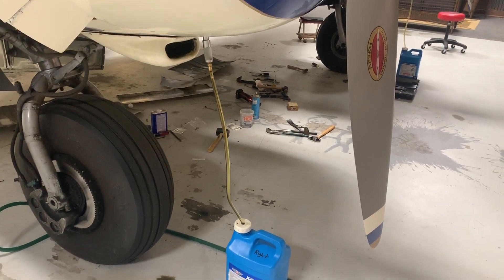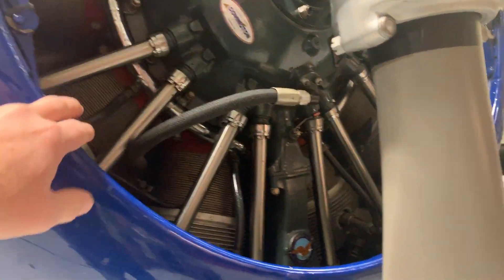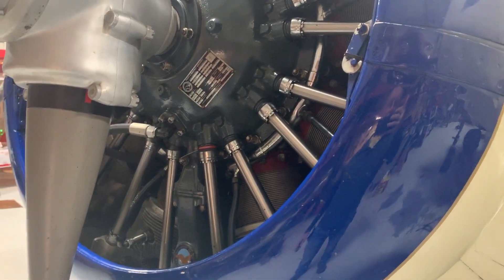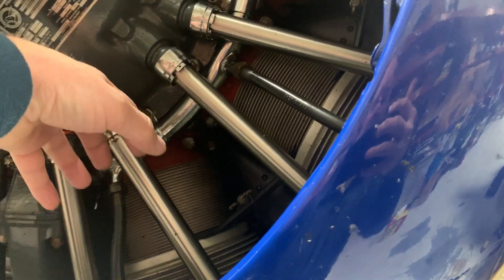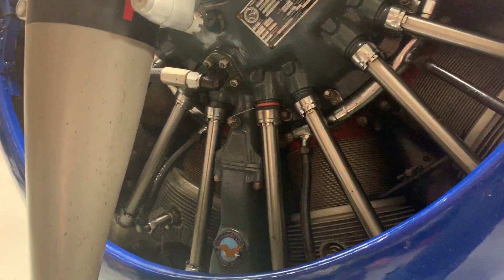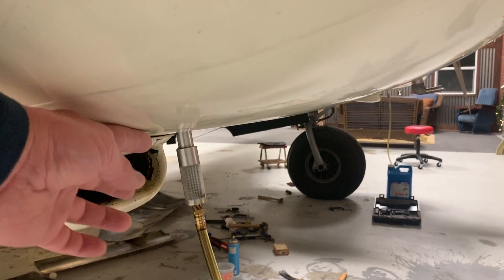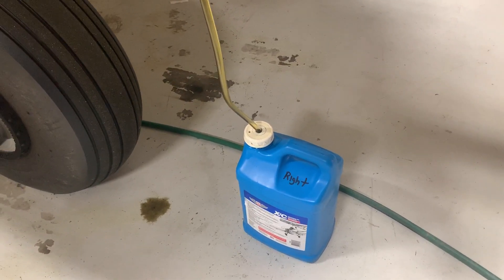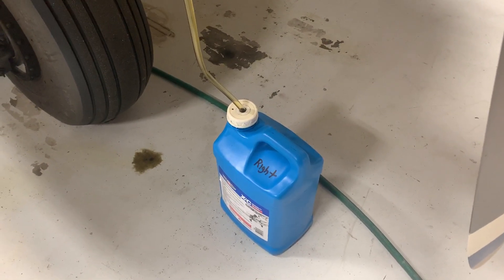Beech 18 Oil Recovery System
This video describes how the oil is recovered from a Radial engine while it sits in the hanger.